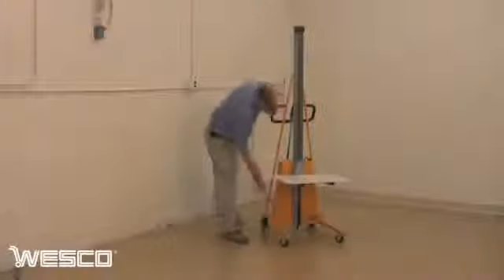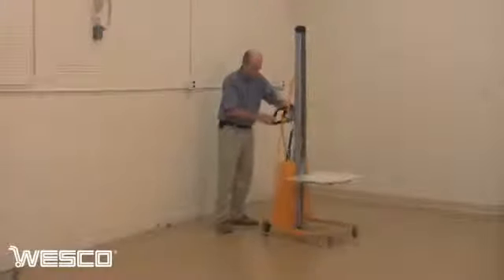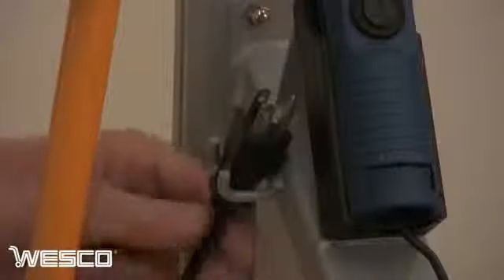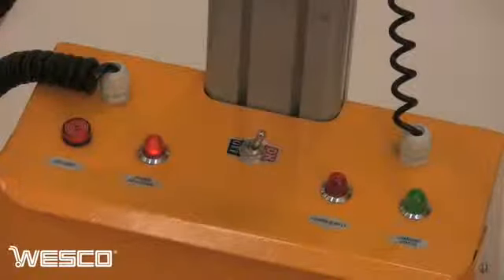272468 Wesco Electric Office Lift